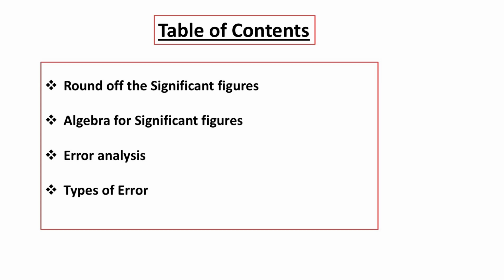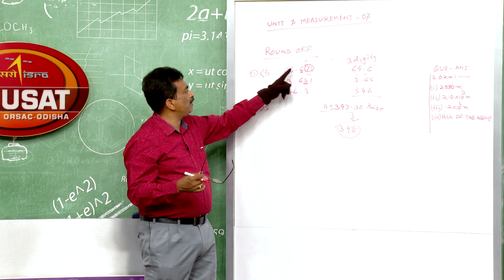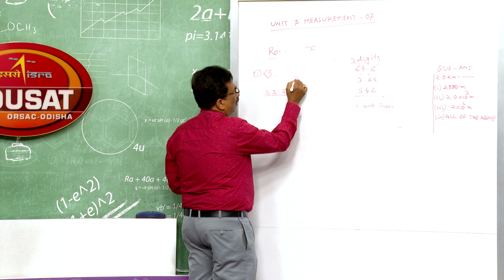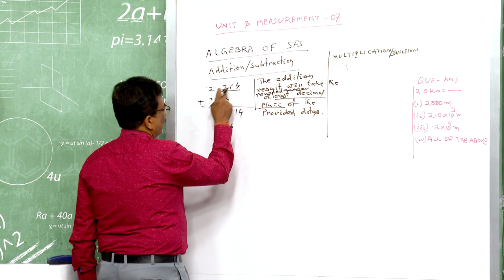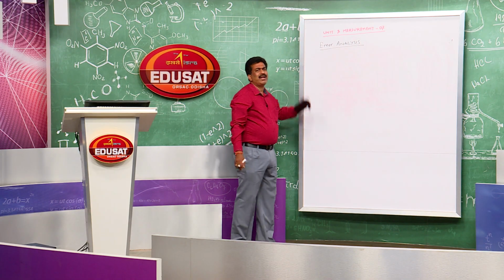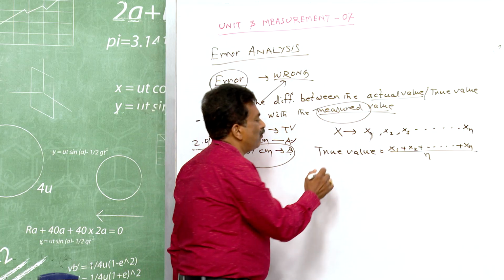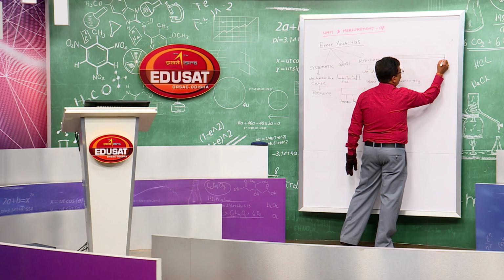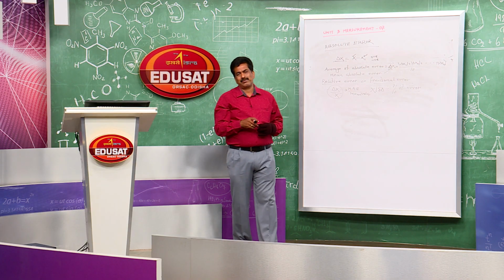CLASS-XI_8 DOT 20 1 22 CL 11 PHYSICS UNIT 1 UNIT&MEASUREMENTS PART 7 RP S P PADHI